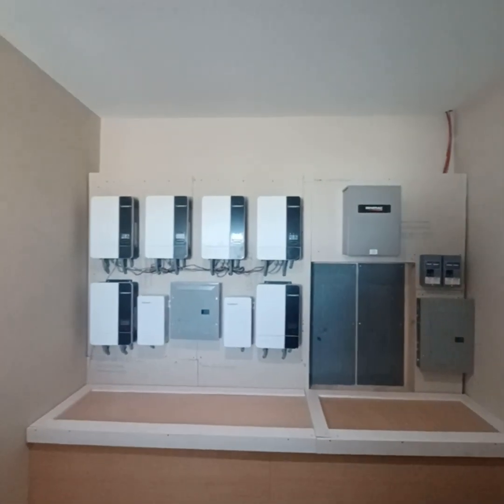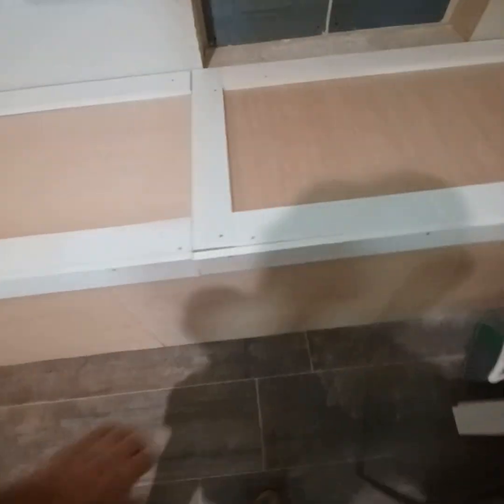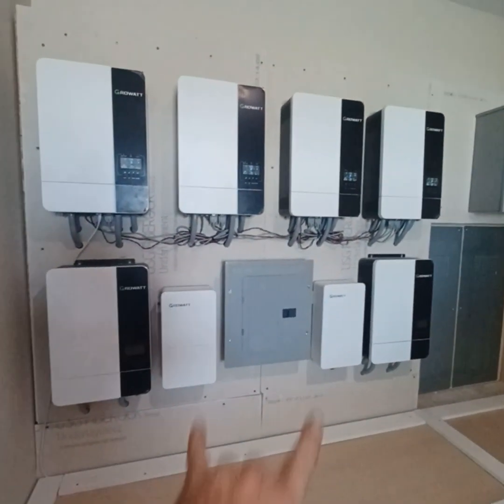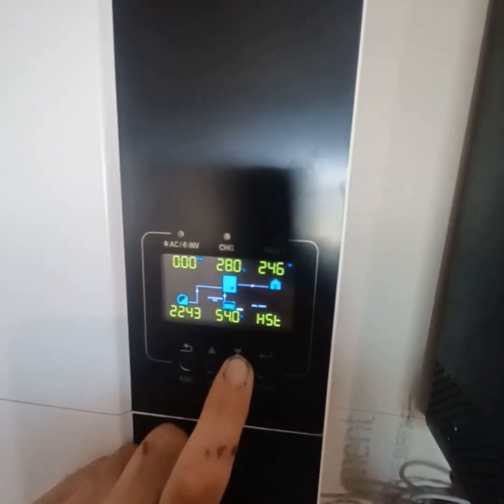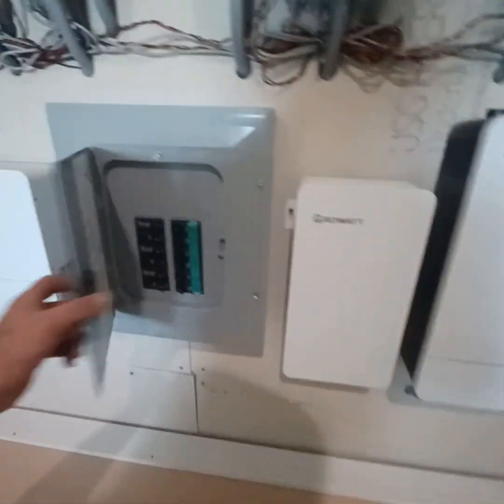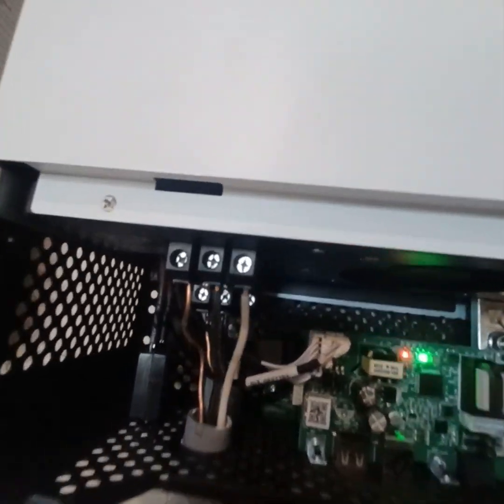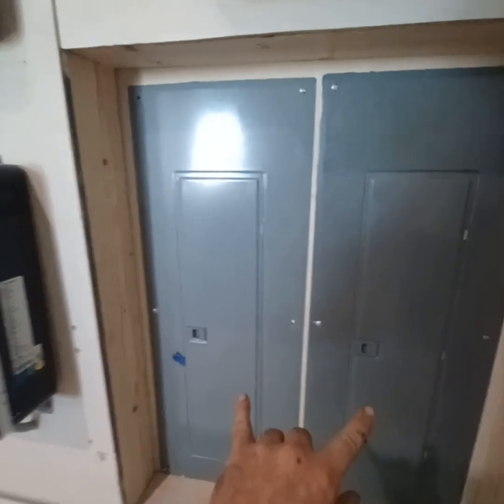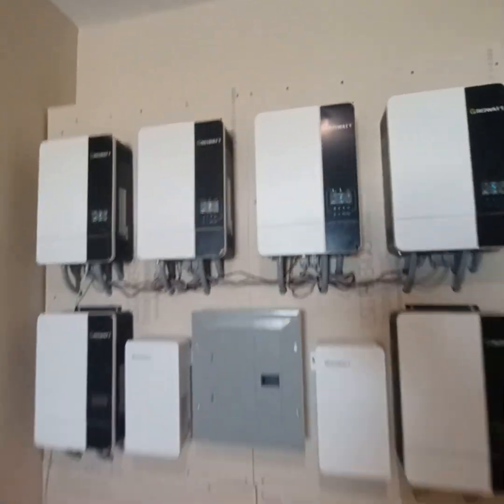OFF-GRID SOLAR WORLD LLC PLATFORM 30KW OUTPUT 120KW STORAGE 200AMP TRANSFER SWITCH 20KW INPUT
this is a 60 KW hybrid system combination off-grid grid-tie using the grow W series platform 10kw combination 5kw. a grand total of 36 batteries were used in this combination for this off-grid application. 10 5kw inverters were used from the grow-out series off-grid 48 volt based. 3x 10kw inverters grid-tie from robot series were used in conjunction for net metering. in total 120 panels for used in this off-grid application. each panel was roughly output 455 Watts monocrystalline. if you have any questions feel free to contact me anytime I'm always here to help thank you for watching